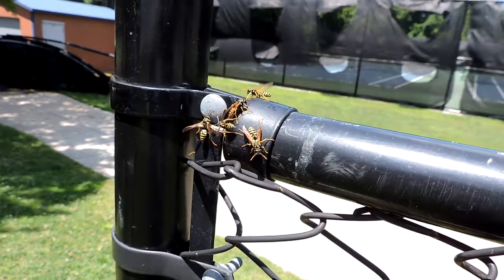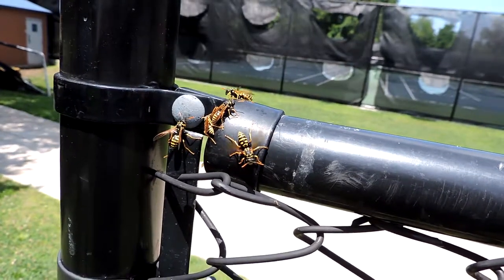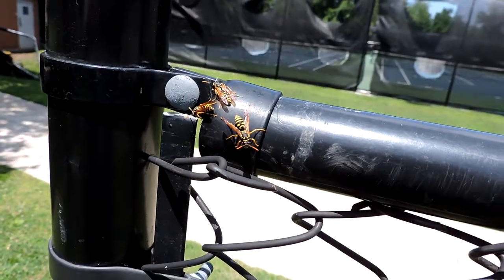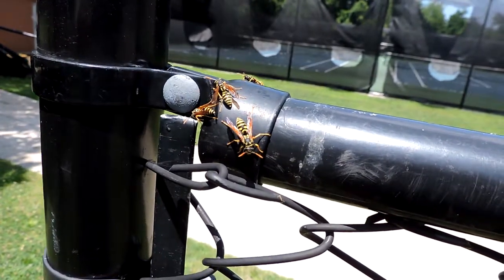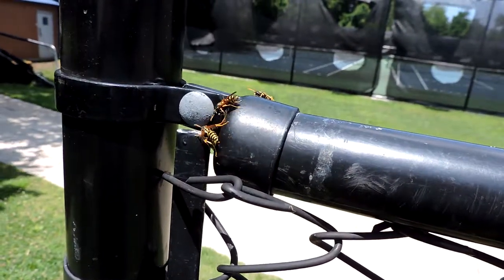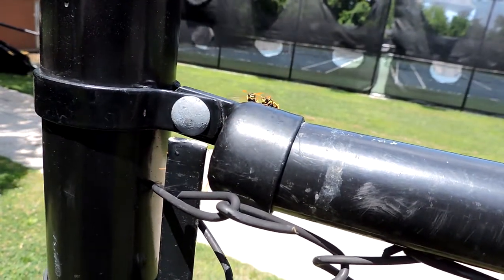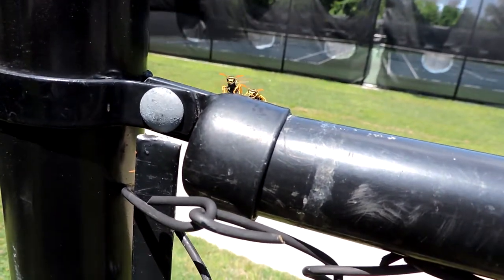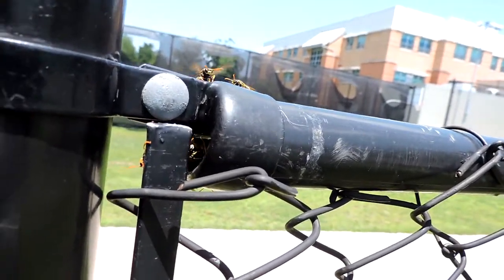Capital Naturalist: European Paper Wasps Fan Nest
In an effort to keep their nest cool, European Paper wasps, like many social wasps, fan their nests.